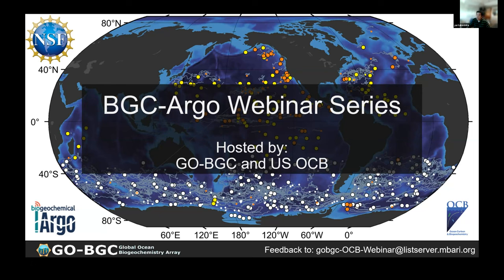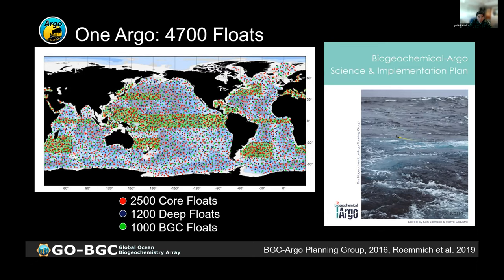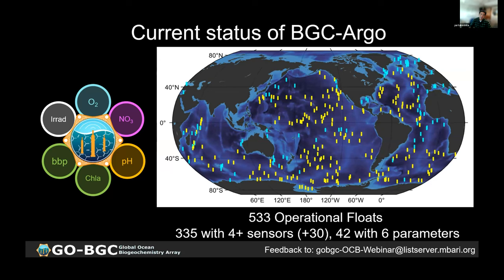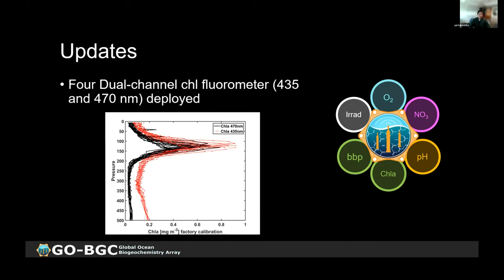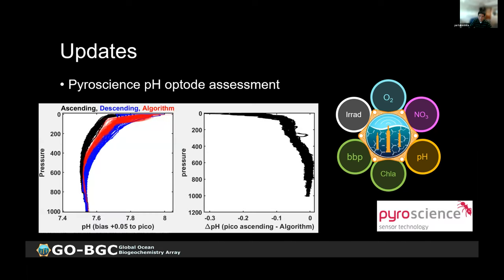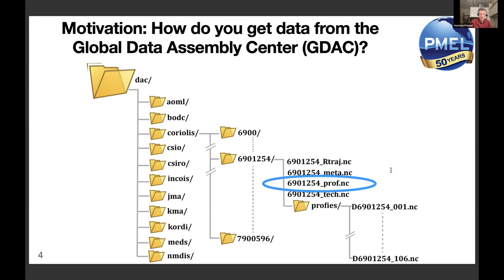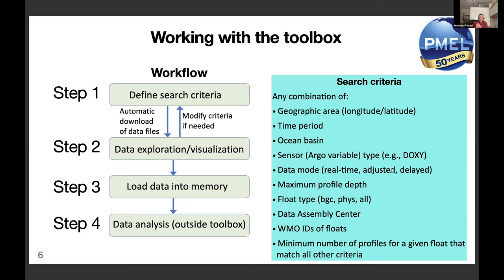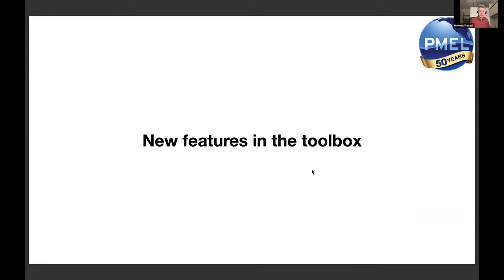GO BGC webinar June 20 - New tools for BGC-Argo data access and visualization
BGC Argo Webinar #5, June 20, 2023

New tools for BGC-Argo data access and visualization

Please join us on June 20, 10AM Pacific Time/1PM ET for the quarterly GO-BGC/BGC-Argo webinar, hosted by the US Ocean Carbon & Biogeochemistry program. This webinar will have 2 presentations on new tools for BGC-Argo data access and visualization. Dr. Reiner Schlitzer will present on webODV, a new online tool based on Ocean Data View that can be used to visualize, explore, and export BGC-Argo data through a GUI interface. Dr. Hartmut Frenzel will present on the One-Argo toolbox, an open source toolbox designed to efficiently access, process, and visualize BGC, Core, and Deep Argo data. Float data can be searched using a variety of criteria including sensor type, location, and date. Recordings will be available on the OCB and GO-BGC website.

Agenda
Yui Takeshita: Updates on GO-BGC (10 min)
Reiner Schlitzer: Online analysis and visualization of BGC-Argo data with webODV (20 min)
Hartmut Frenzel: OneArgo toolbox for accessing and analyzing Argo data - overview and new features (20 min)
Q&A: 10 minutes